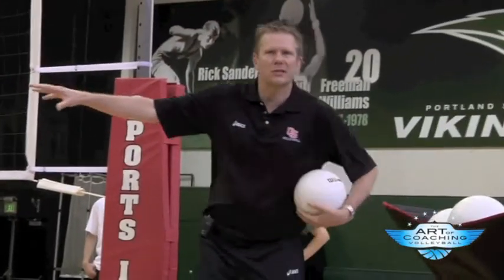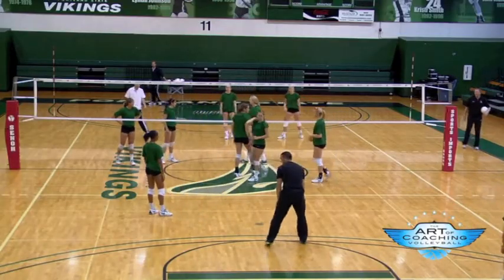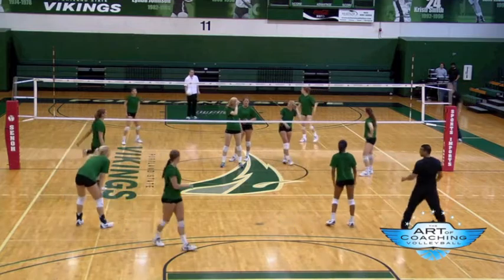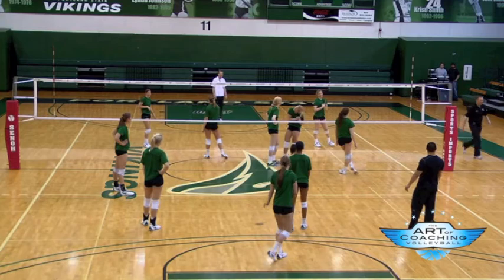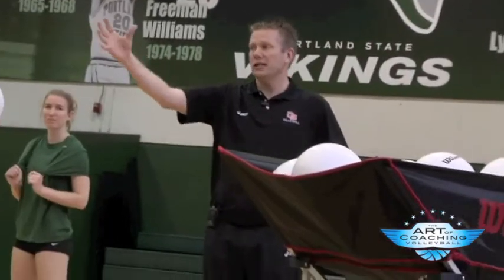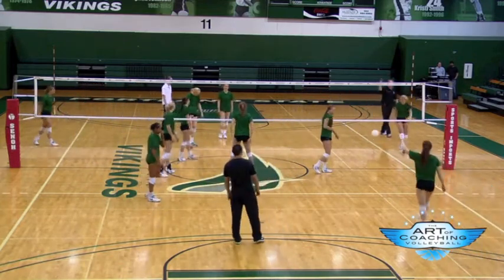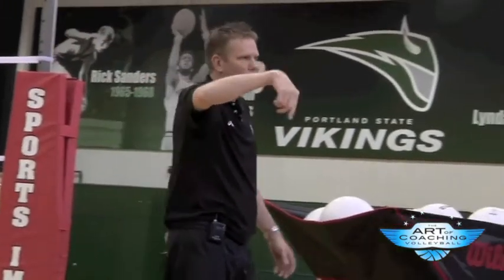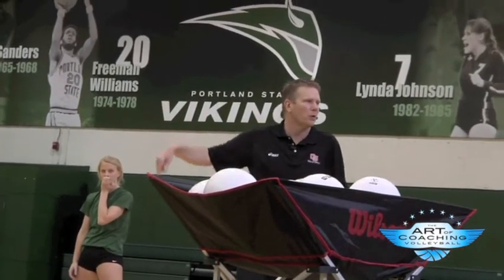Clockwork Drill - Mark Barnard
This drill is a favorite of Oregon State associate head coach Mark Barnard, who will be moonlighting this year as the head coach of the Australian women’s national team.

The object of the game is for the serving team to win a point in all six rotations. The serving team starts off in Rotation 1. If it wins the point, it goes to Rotation 2 and so on. If it doesn’t win the point, the other team serves and the original serving team has a chance to side out. If it gets the side out, it stays in Rotation 1 and tries to advance to the next rotation by winning a service point. If it fails to side out, it slips back to Rotation 6.

This drill puts pressure on the “serving” team to score six real points, and it challenges the receiving team to stop them by consistently siding out or by serving for points and knocking them back.